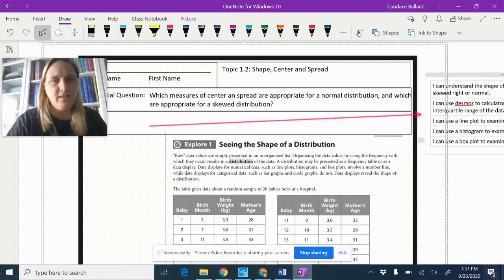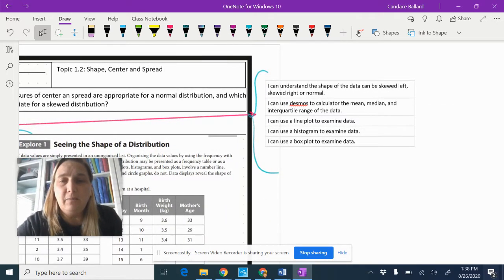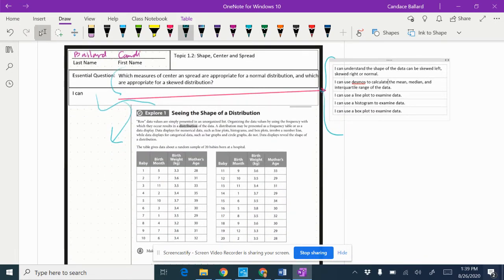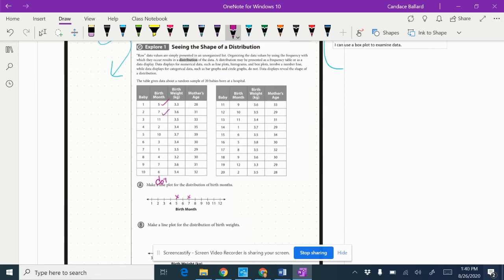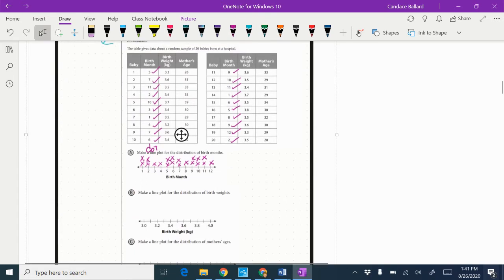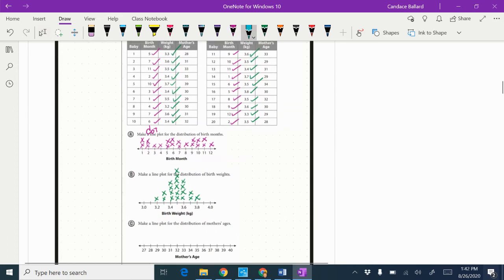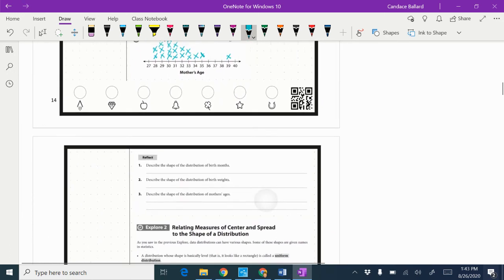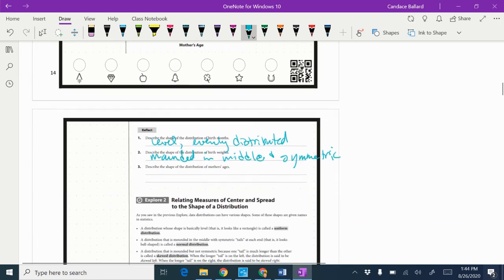Alg 2 Trig Topic 1.2 Explore 1